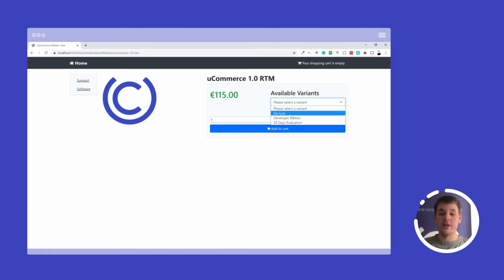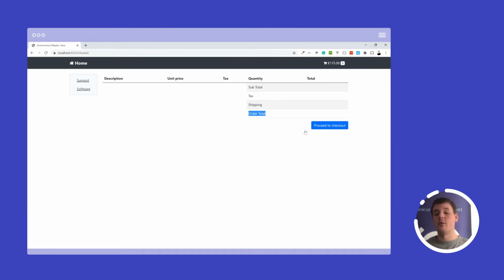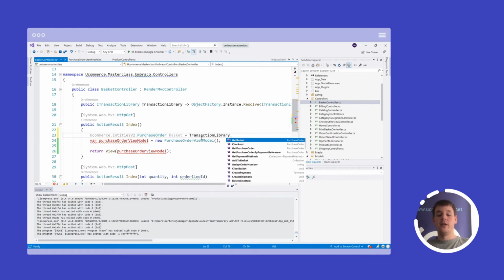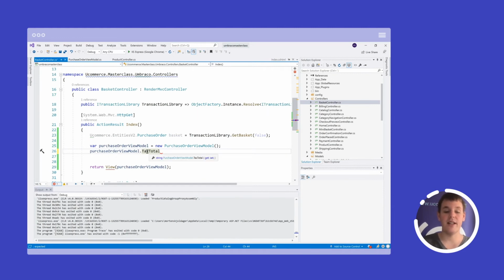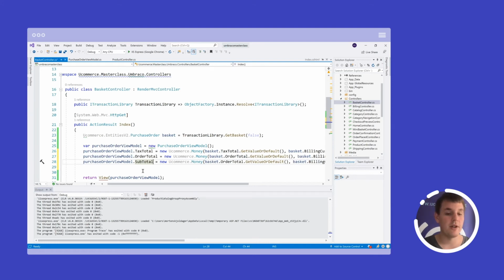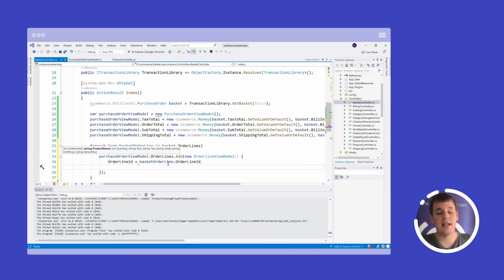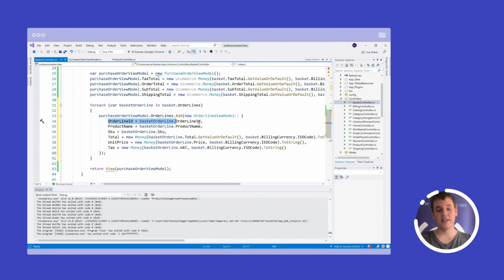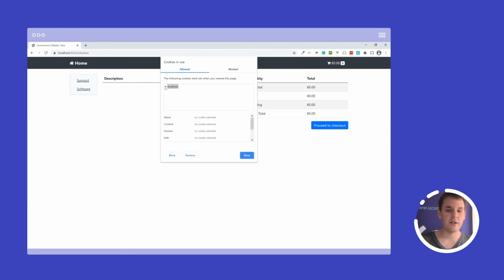Ucommerce Masterclass: Basket Page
The basket page is the first piece of the checkout flow. This is when customers will review what they want to purchase prior to doing the actual checkout.